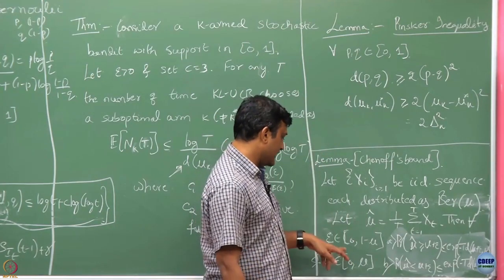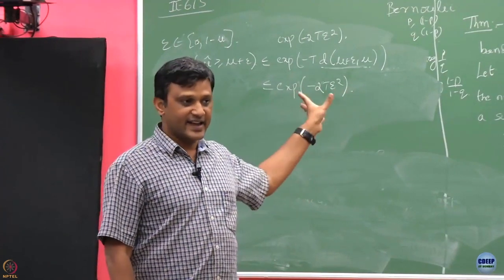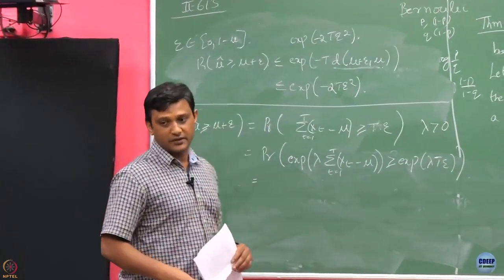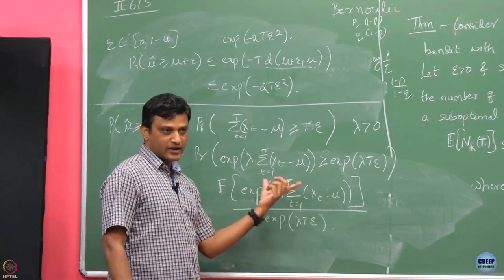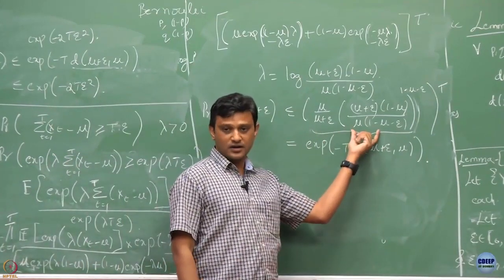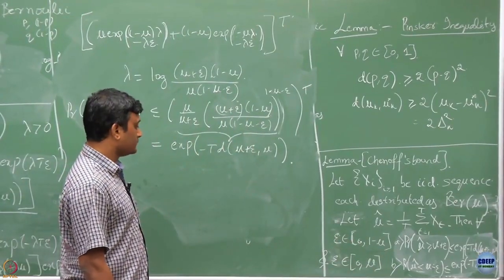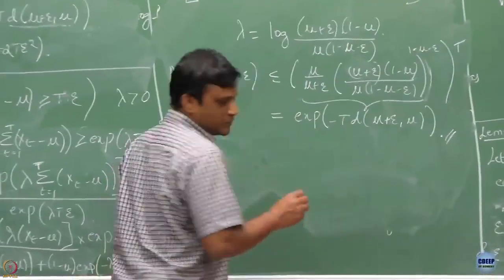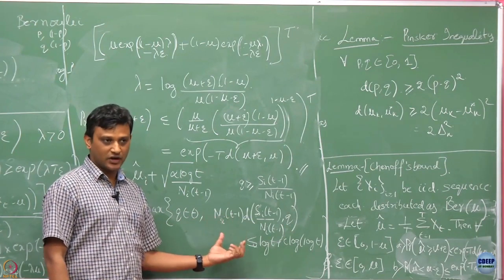Week 8: Lecture 37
Lecture 37 : Thompson Sampling - Brief Discussion